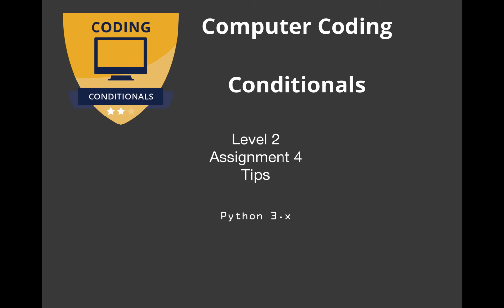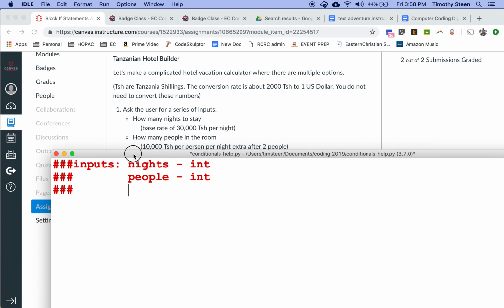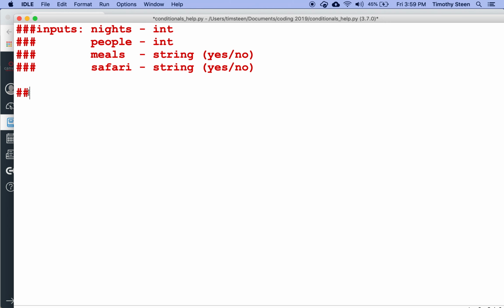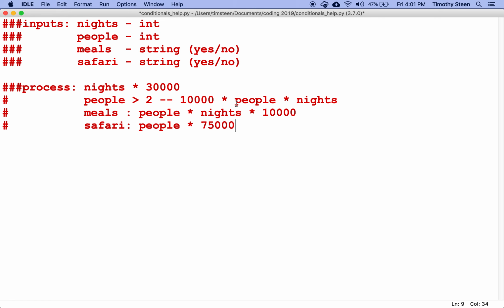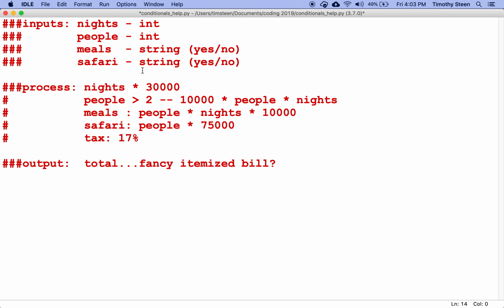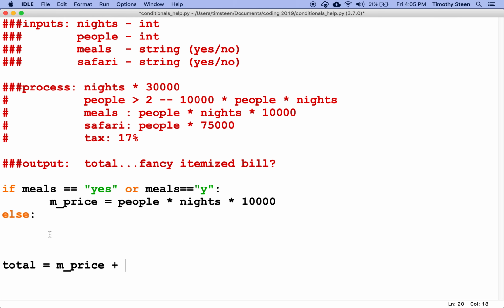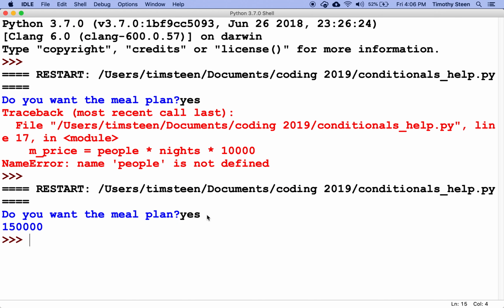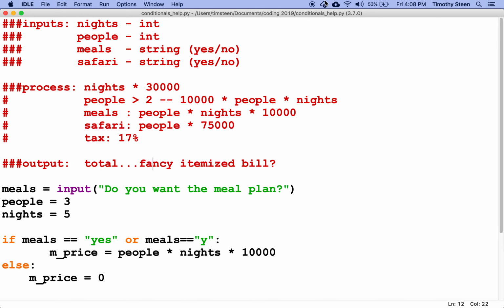Conditionals 2 tip 4